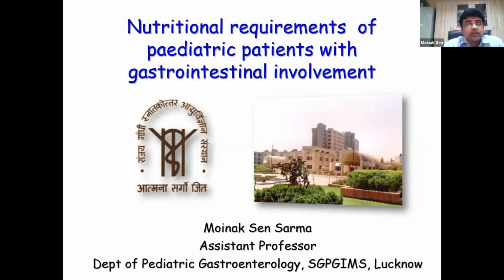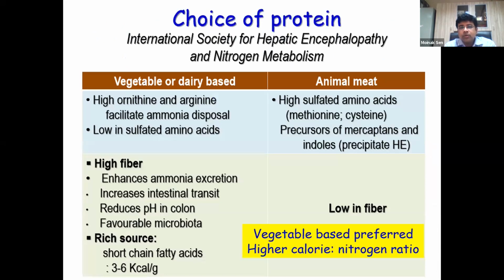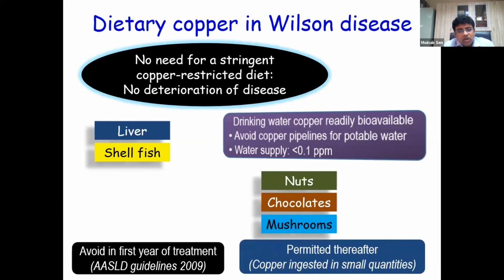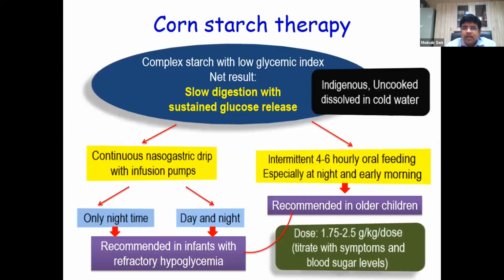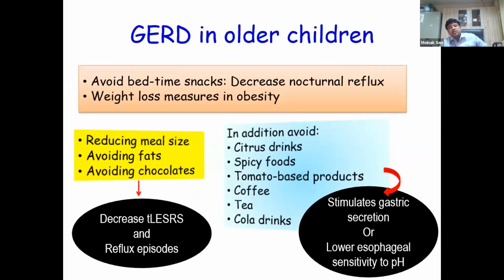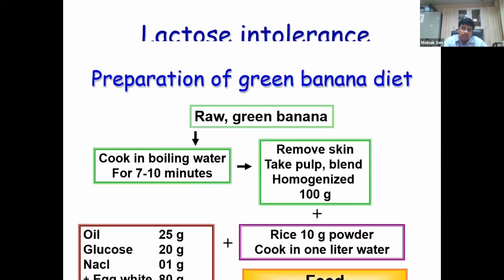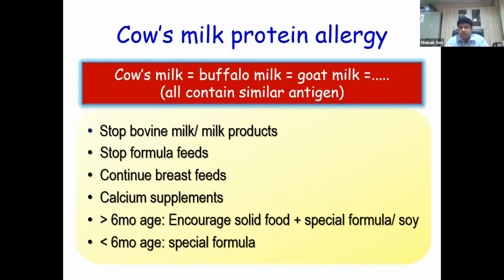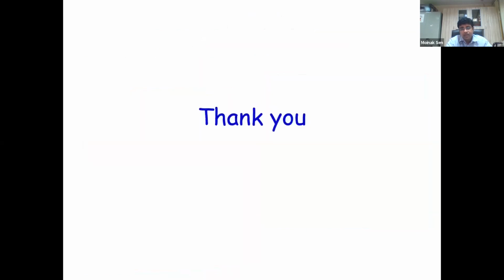Nutritional requirements of paediatric patients with gastrointestinal involvement, Dr Moinak Sen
Dr  Moinak Sen